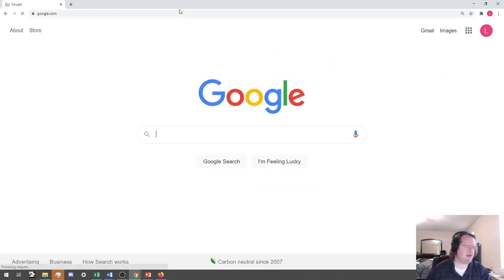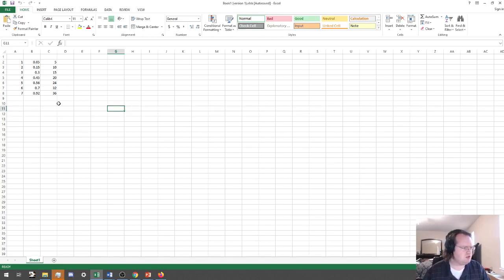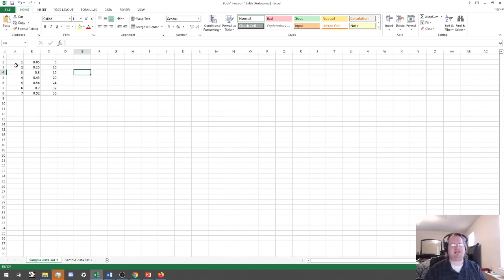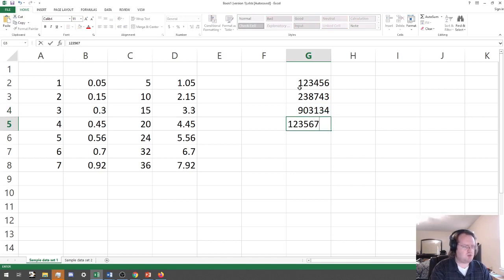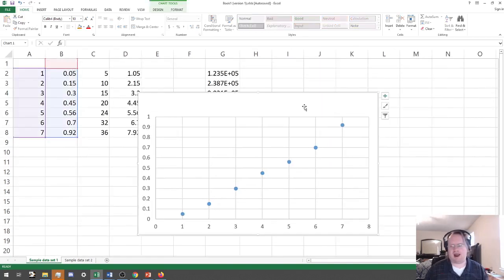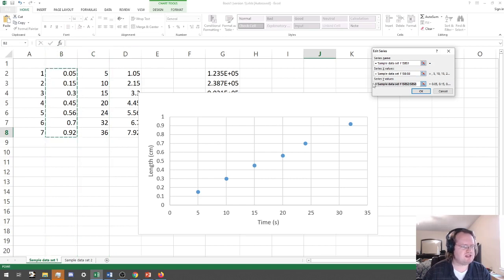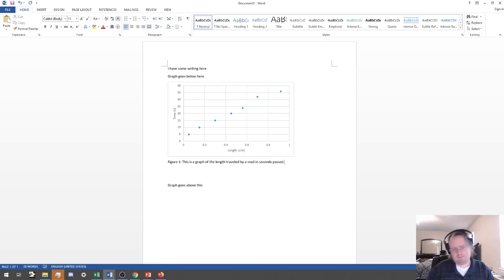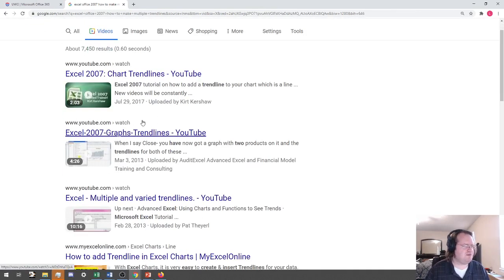CHEM 1212L How to excel video